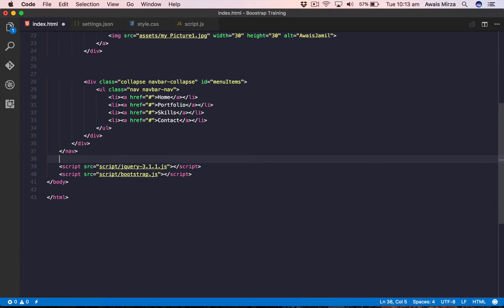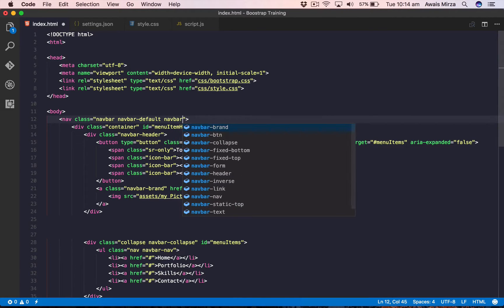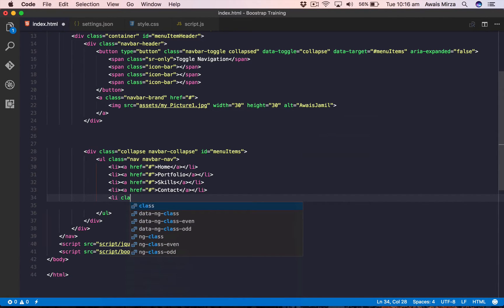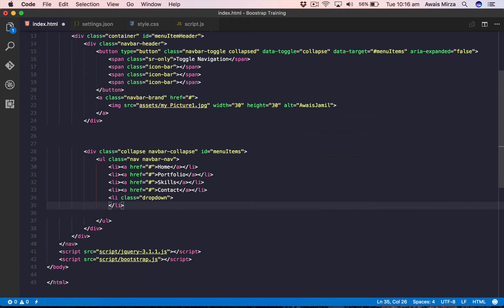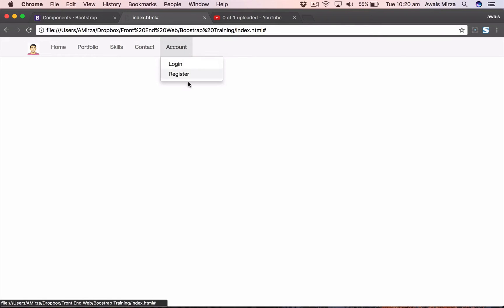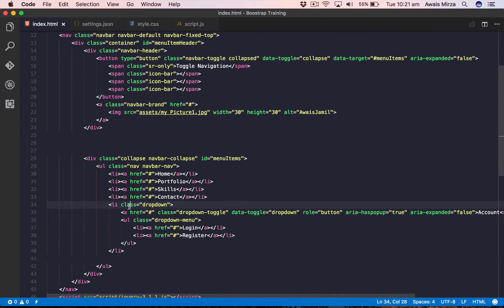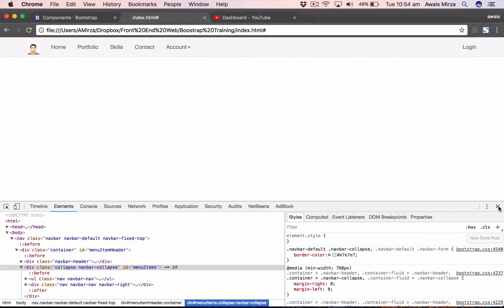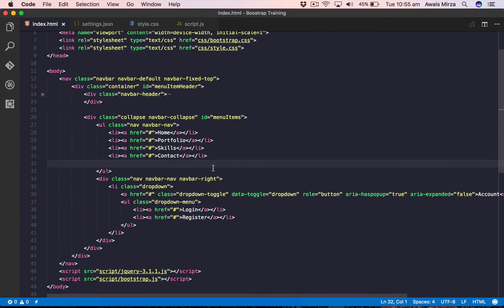Bootstrap tutorial for Beginners 2017 Bootstrap Navigation Bar 3